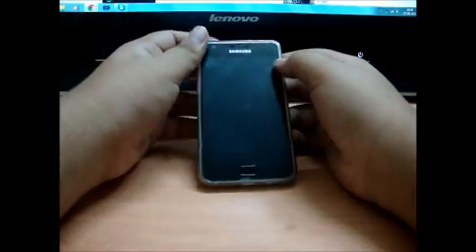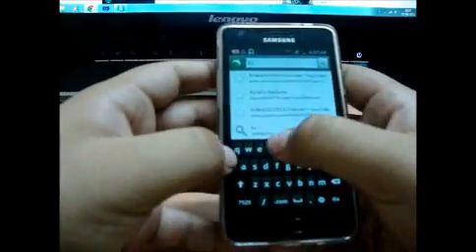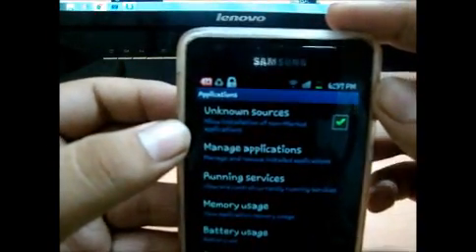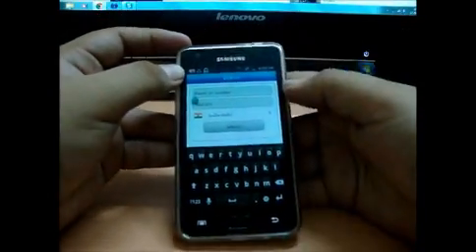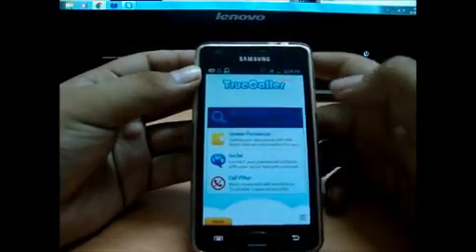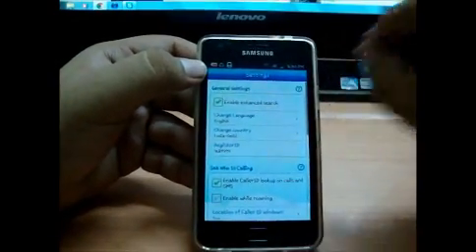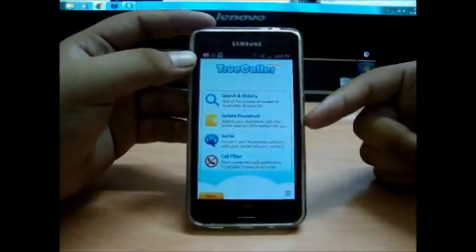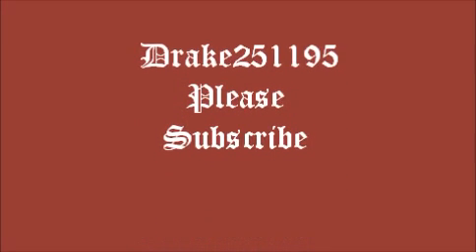TrueCaller For Android (Identify Unknow Calls)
CHECK THE VIDEO RESPONSE BELOW FOR MORE AWESOME VIDEOS!!
TrueCaller is a mobile caller ID, showing you who the caller is before you answer!
Features:
- Caller ID lookup on incoming and outgoing calls
- SMS Popup shows you a preview of the incoming SMS and who the sender is
- Call Filter, add numbers to your call filter to be notified when you receive a call from the spammer or get notified if other users has marked a number as spam. A spam call could be a expensive collect call or a sales company
- Call Blocker, Block incoming calls from number in your Call Filter-list
- TweetCaller, notify your friends when you are on the phone on Twitter
- Update Phonebook, update your phonebook with missing information such as street, zipcode, area and country
- Show your search result on map